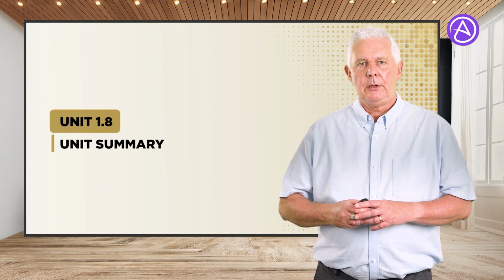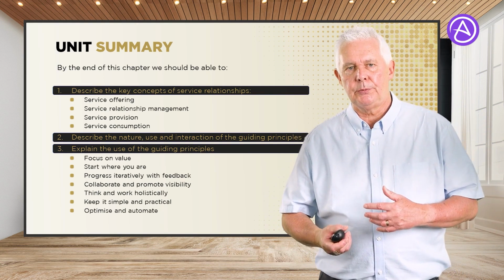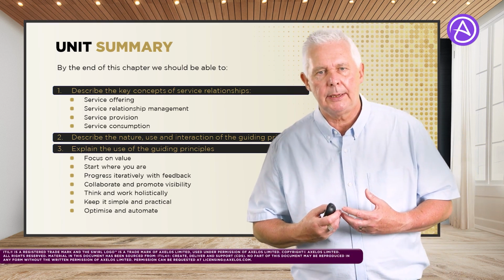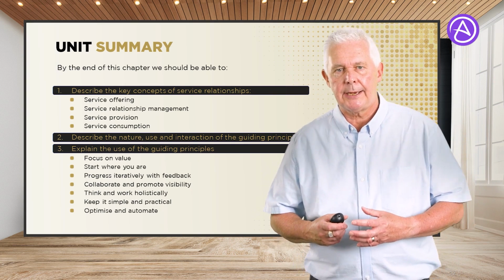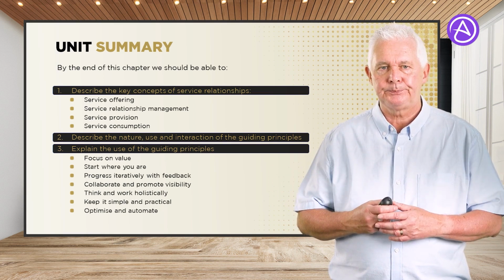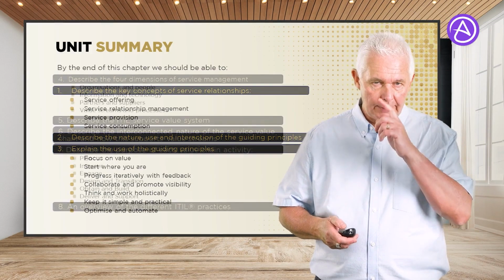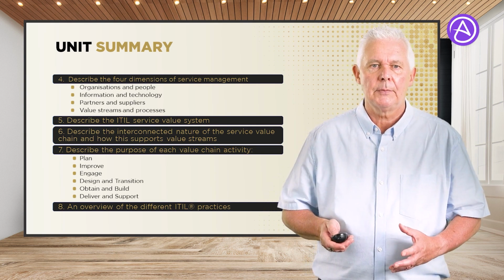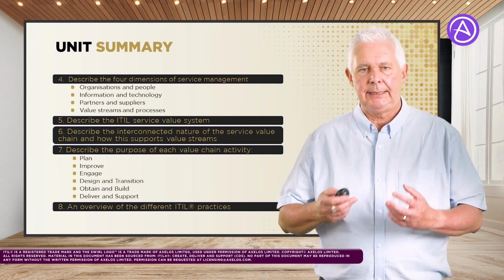ITIL® 4 CDS | Foundation Concepts: The Complete Unit Summary | Aspirex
You have now covered the essential Foundation Concepts that serve as the bedrock for the ITIL® 4 Create, Deliver and Support (CDS) module. This video from Aspirex provides a complete Foundation Concepts Unit Summary, bringing together all the critical ideas we have explored so you can move forward with confidence.

Before diving into the advanced practices and value stream mechanics of CDS, a solid grasp of the core ITIL 4 framework is non-negotiable. At Aspirex, our structured learning path includes these vital summaries to help you consolidate your knowledge, see the connections between different concepts, and build a holistic understanding of service management. This recap is your final checkpoint for Unit 1, ensuring you are fully prepared for the more complex topics ahead.

► Your Foundation Concepts Checklist: A Complete Unit Summary

This session serves as a comprehensive review of the fundamental building blocks of ITIL 4, viewed through the practical lens of a CDS specialist. This is your opportunity to confirm your understanding of the key concepts you will be expected to apply in the CDS exam and in your day-to-day role. After completing this unit, you will be able to confidently describe:

- The Key Concepts of Service Relationships: You now have a practical understanding of the collaborative partnership between a service provider and a service consumer. This includes the definitions and application of:

- Service Offering: How services are packaged (using Goods, Access to Resources, and Service Actions) for different consumer groups.

- Service Relationship Management: The joint activities performed by both parties to co-create value.

- Service Provision: The specific activities undertaken by the provider.

- Service Consumption: The corresponding activities undertaken by the consumer.

- The Nature and Use of the Guiding Principles: You can explain the use of the seven Guiding Principles as the core philosophy that guides decision-making in all circumstances. This includes knowing how to apply concepts like 'Focus on value', 'Start where you are', 'Progress iteratively with feedback', 'Collaborate and promote visibility', 'Think and work holistically', 'Keep it simple and practical', and 'Optimise and automate'.

- The Four Dimensions of Service Management: You understand the importance of a holistic approach to service management, considering every service and value stream from the four interconnected perspectives: Organisations and People, Information and Technology, Partners and Suppliers, and Value Streams and Processes.

- The ITIL® Service Value System (SVS): You can now describe the interconnected nature of the SVS as the operating model that transforms opportunity and demand into value. This includes understanding the role of its five core components: Guiding Principles, Governance, the Service Value Chain, Practices, and Continual Improvement.

- The Purpose of each Service Value Chain Activity: You can describe the purpose of the six activities that form the engine of the SVS: Plan, Improve, Engage, Design and Transition, Obtain/Build, and Deliver and Support.

- An Overview of the ITIL® Practices: You have been introduced to the 34 ITIL practices and understand how they are grouped into three categories: General Management, Service Management, and Technical Management.

► Why Choose Aspirex for Your Advanced ITIL Training?

☑ Focus on Real-World Scenarios: At Aspirex, our advanced ITIL training moves beyond theory. We use realistic case studies and exercises that challenge you to manage and improve service relationships.

☑ Expert Guidance: Our courses are designed and delivered by certified industry experts with extensive real-world experience in IT Service Management.

☑ Career-Ready Skills: We aim to make you a more effective IT professional. The skills you learn in our course are directly applicable to your day-to-day role in creating, delivering, and supporting services.

☑ Lifetime Course Access: With Aspirex, you get lifetime access to your course materials, including all future updates, ensuring your skills remain current and valuable throughout your career.

► Find Out More About Our Full ITIL® 4 Create, Deliver and Support Course: